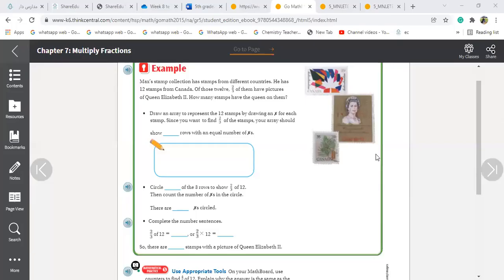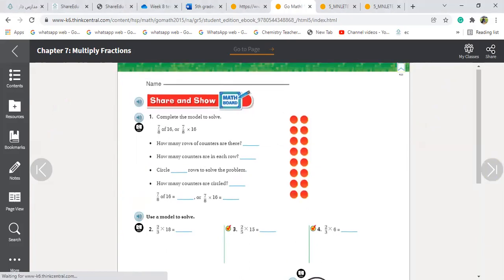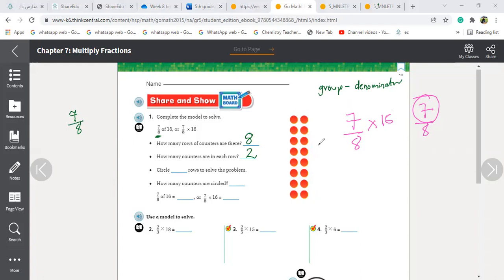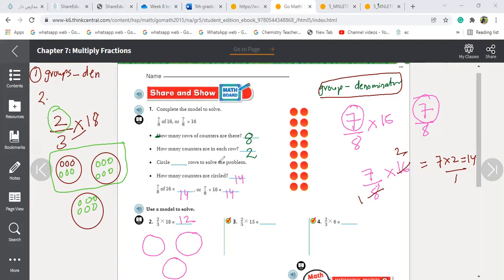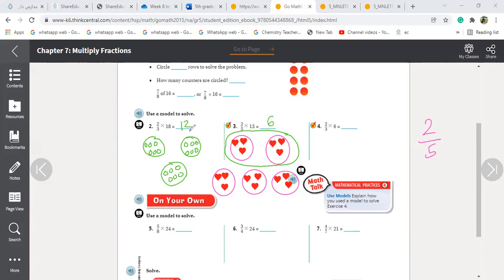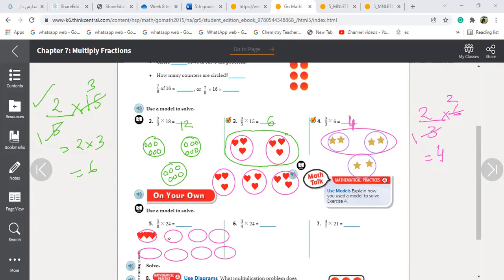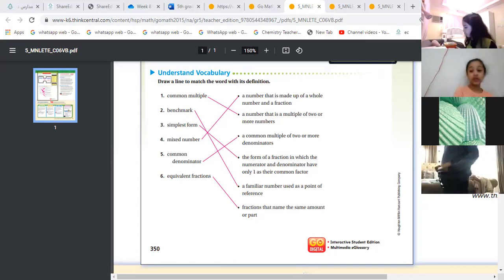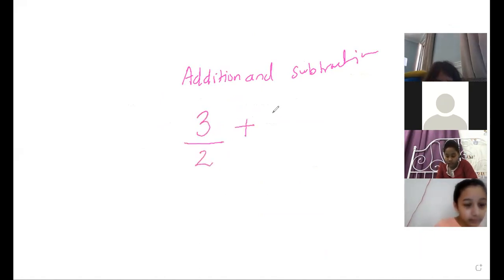Model part and whole